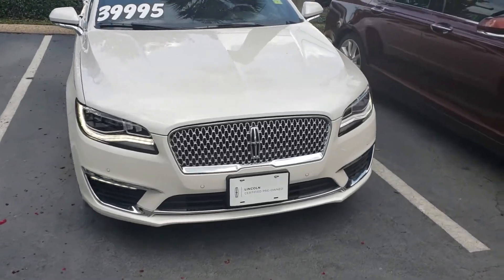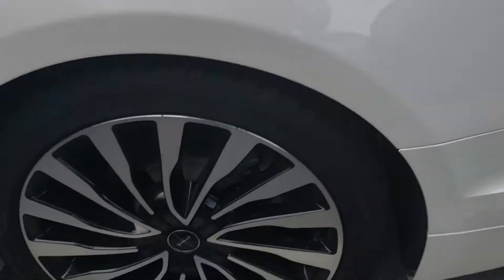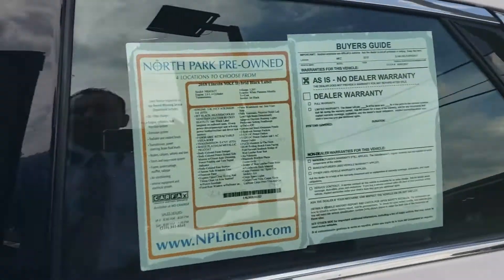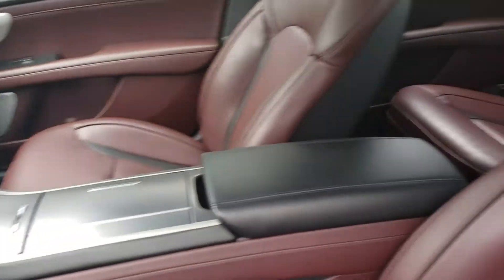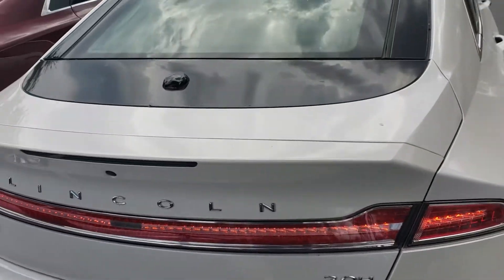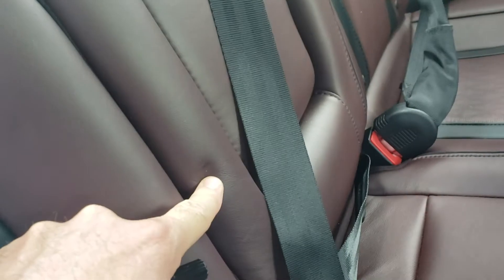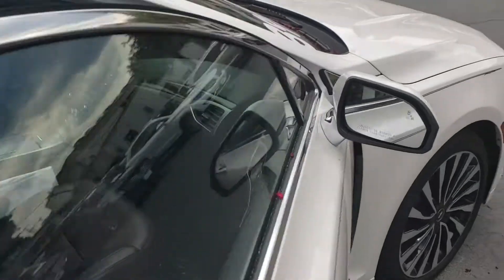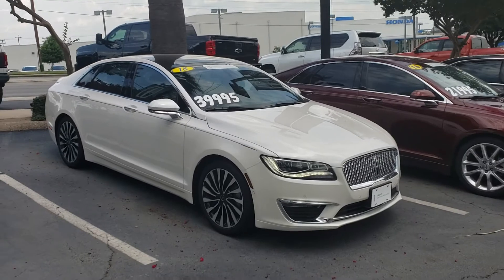July 12, 2019